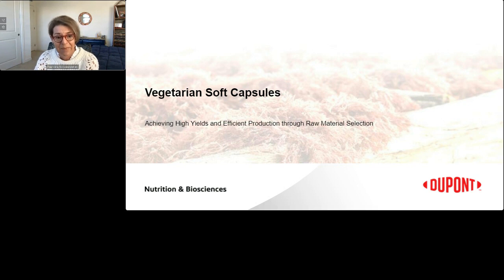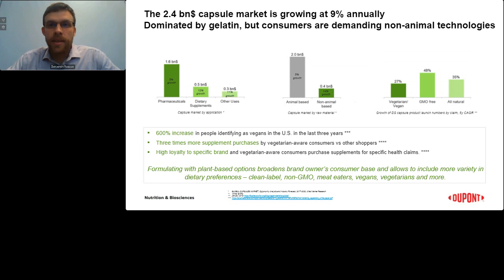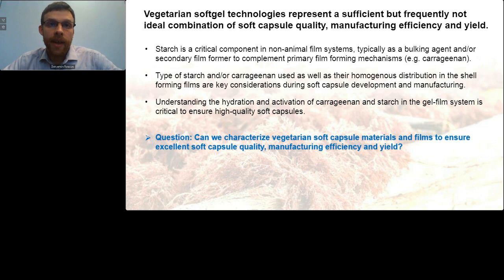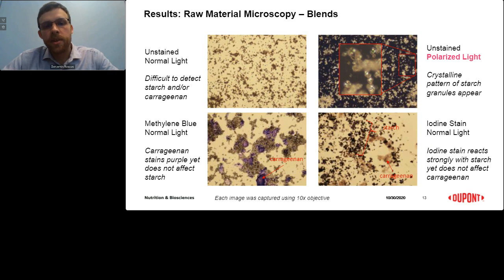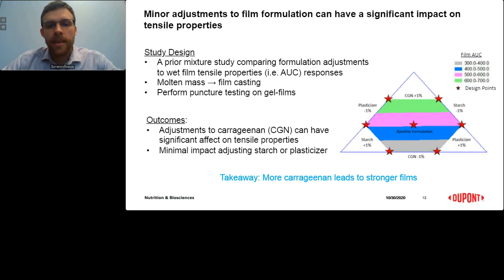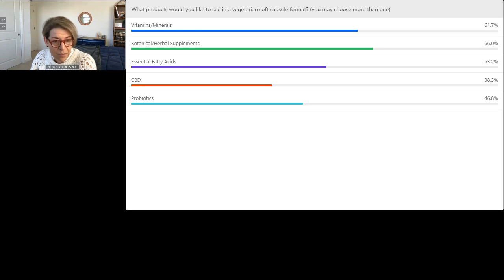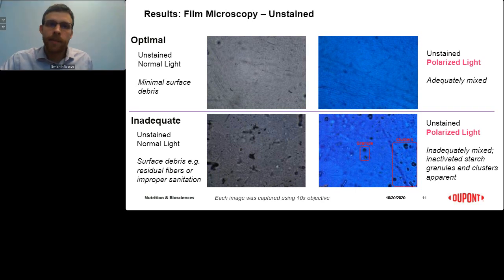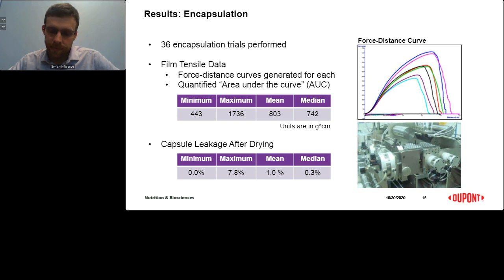Veg Soft Capsules: Achieving High Yields and Efficient Production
In this webinar with Vitafoods, our resident expert Ben Roscoe, reviews the suitability of various veggie technologies to achieve excellent functionality in your vegetarian soft capsule applications. We cover simple techniques to compare different systems, discuss film tensile properties and their impact on encapsulation, as well as tips for raw material selection during development and manufacturing.